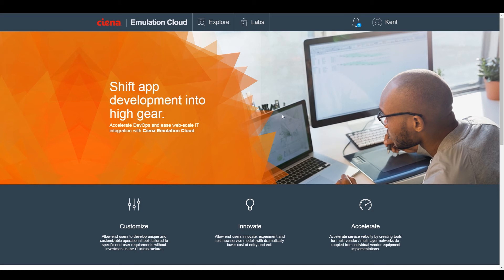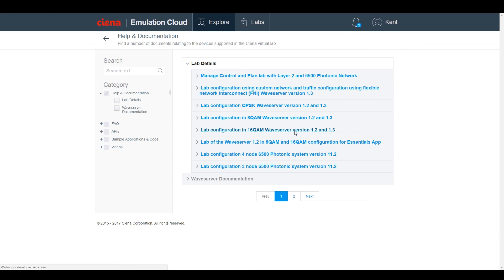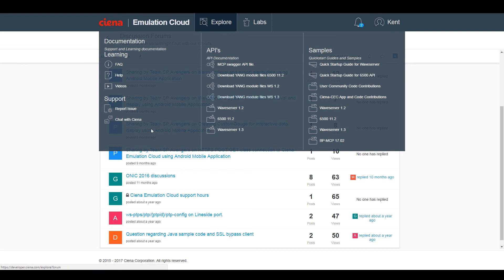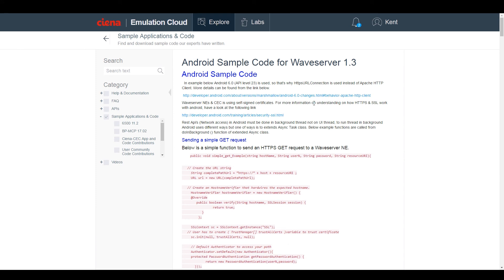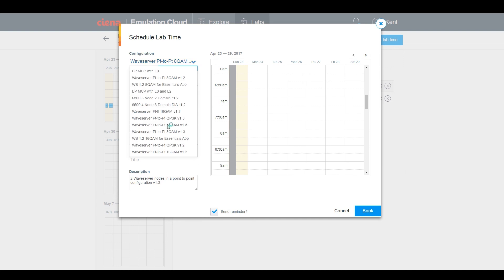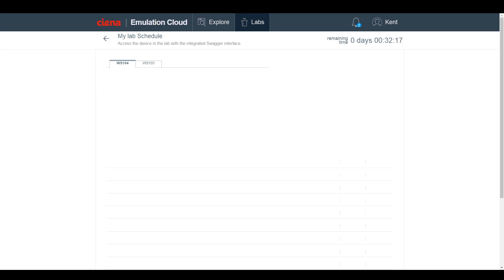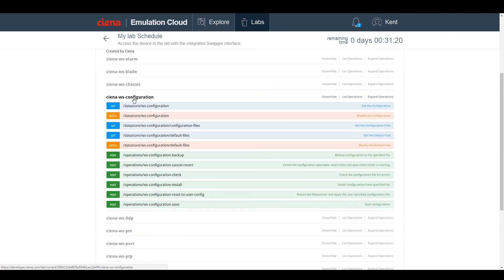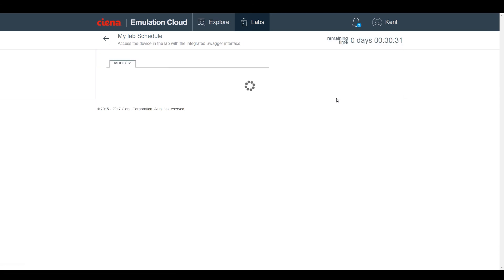Ciena Emulation Cloud overview demonstration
This demonstration provides a walk-through of Ciena's Emulation Cloud portal, and highlights key features, such as the discussion forums, API definitions/guides, sample code, and how to schedule and use the virtual lab.